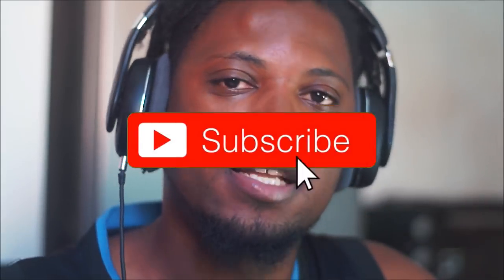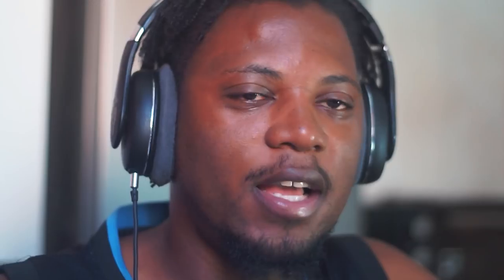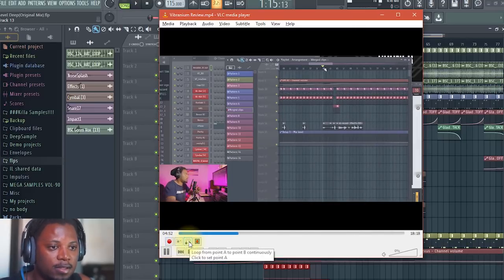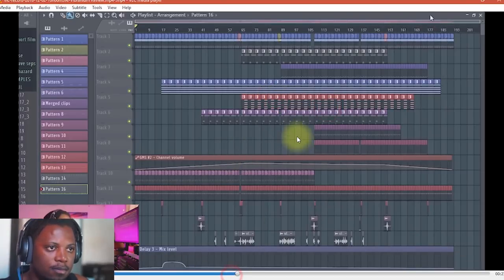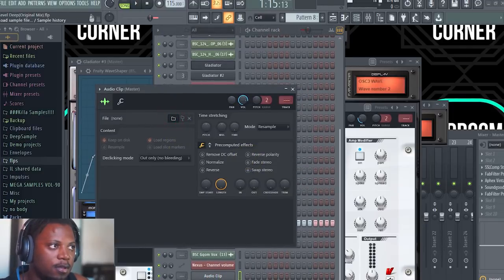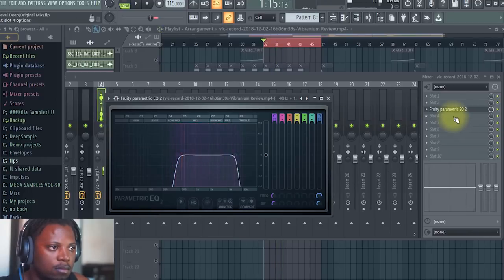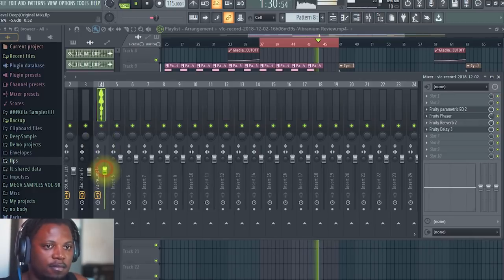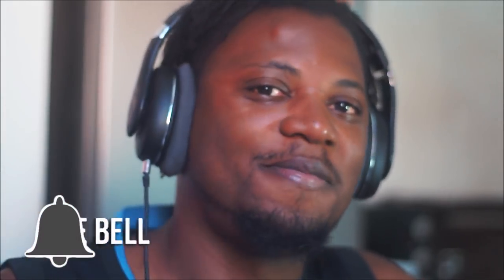How to get FREE Deep-House Dub-Vocals